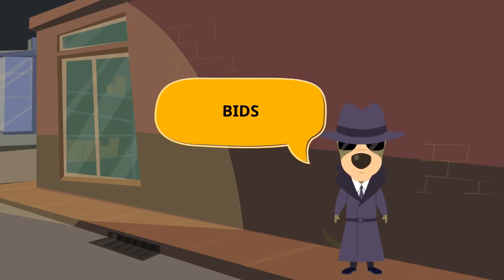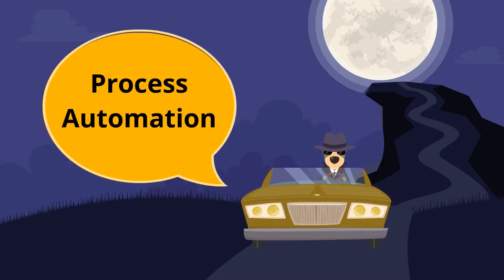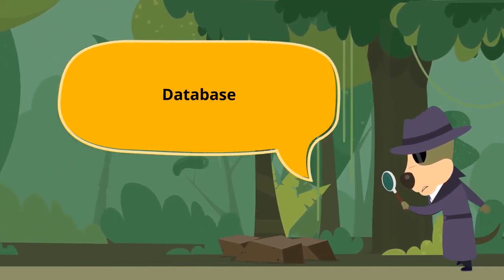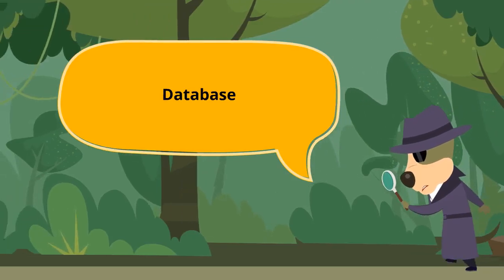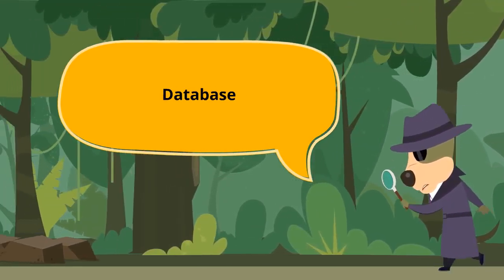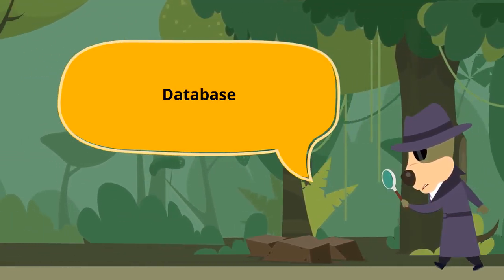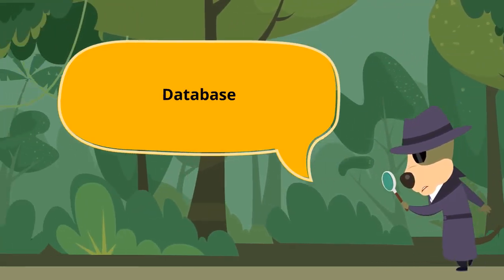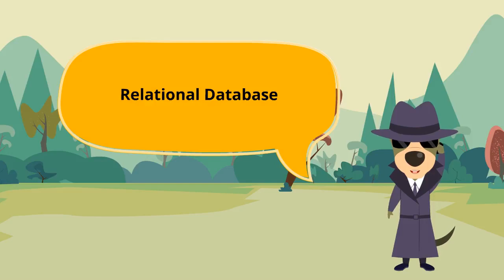MSBI003 - EP3 Business Intelligence Jargon with Jarg